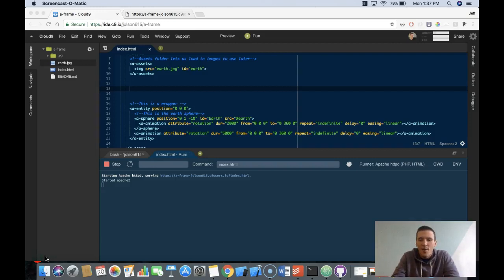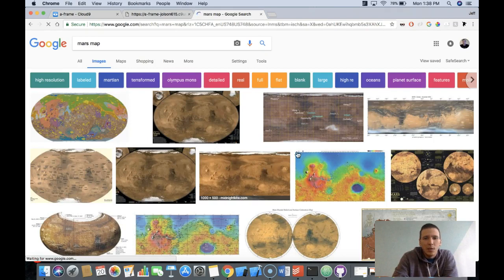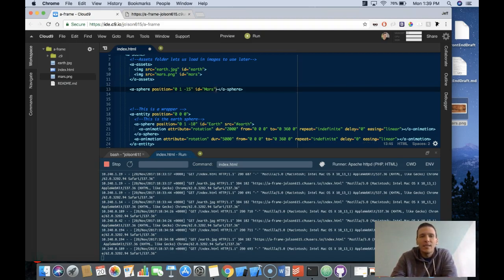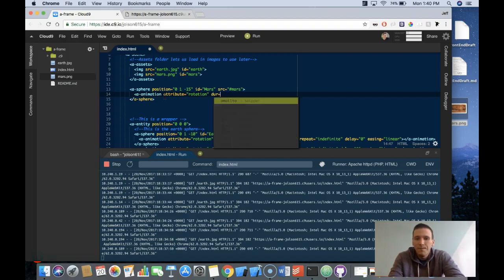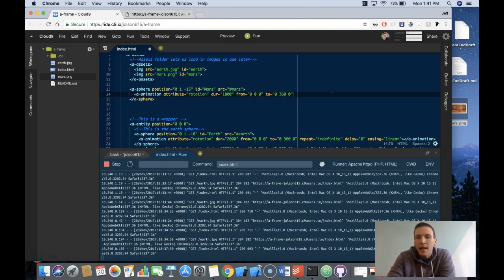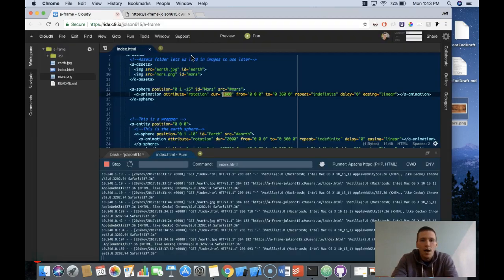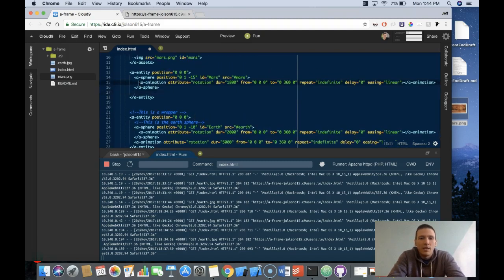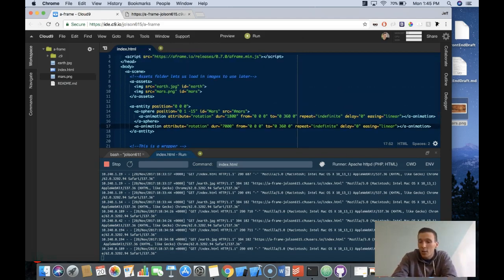A-Frame Animations & Skins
Quick video tutorial of how to build a basic solar system using the A-Frame library